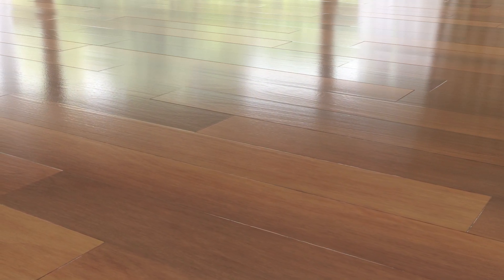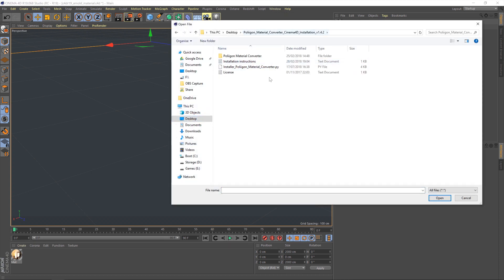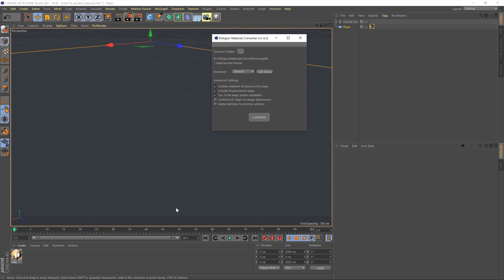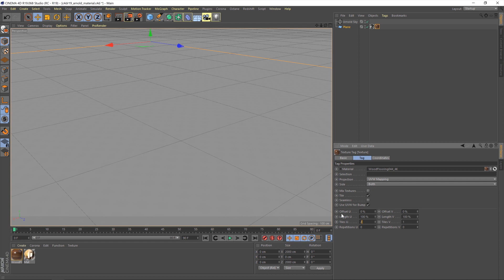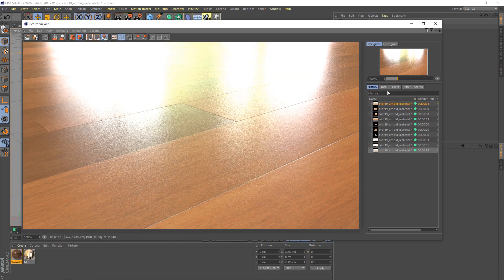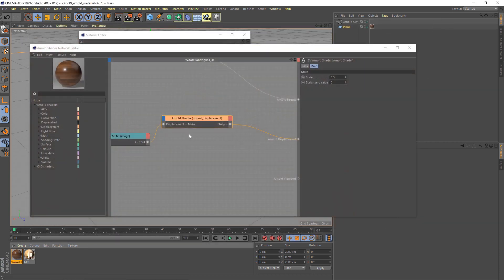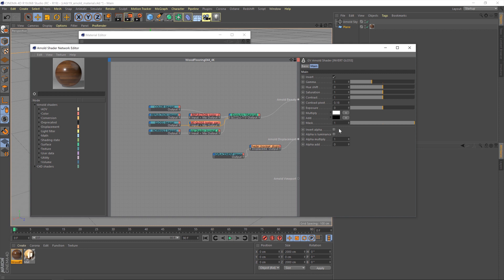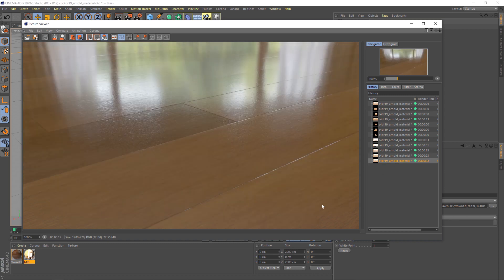Using Poliigon textures in Cinema 4D with Arnold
In this video we'll be taking a material from Poliigon.com, bringing it into Cinema 4D using our material converter and then rendering it out with Arnold.